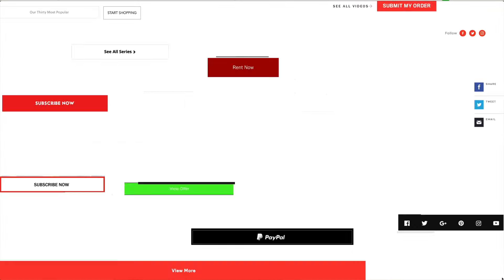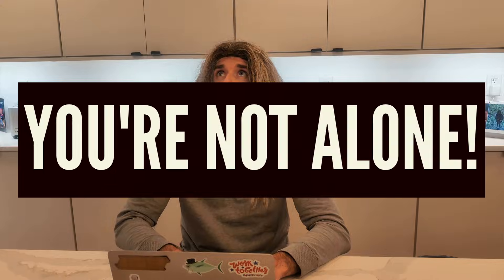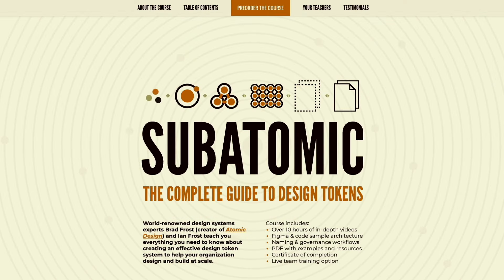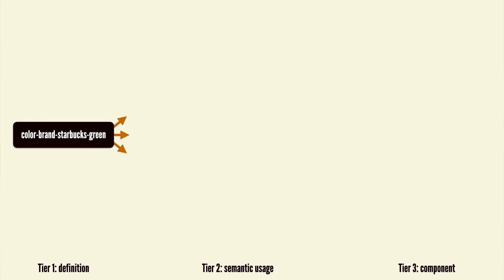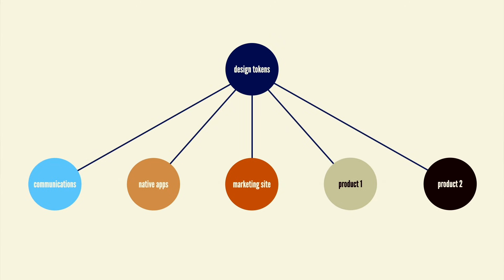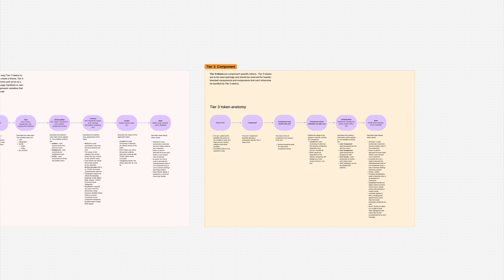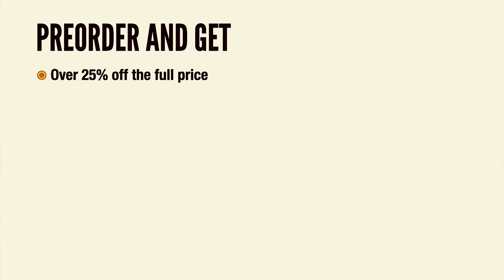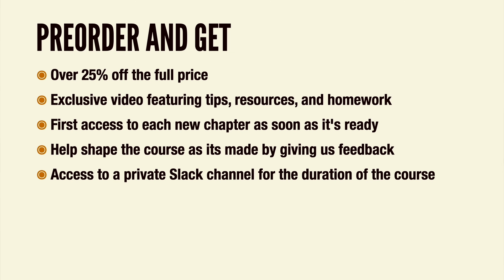Subatomic: The Complete Guide To Design Tokens Course Trailer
to preorder the course!

This in-depth course by Brad Frost (creator of Atomic Design), and Ian Frost will teach you everything you need to know about creating a successful design token system to help your organization support your many products, brands, platforms, modes, and more.

Course includes:
- Over 10 hours of in-depth videos
- Figma & code sample architecture
- Naming & governance workflows
- PDF with examples and resources
- Certificate of completion
- Live team training option